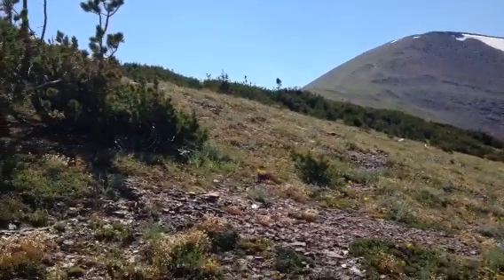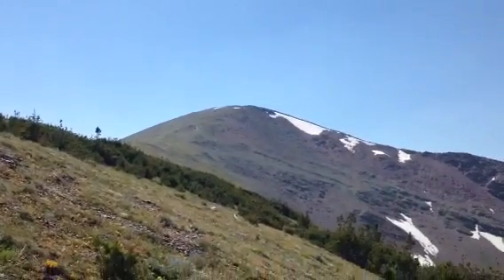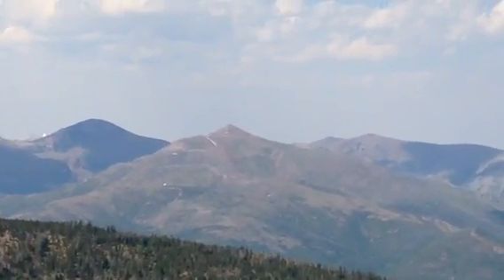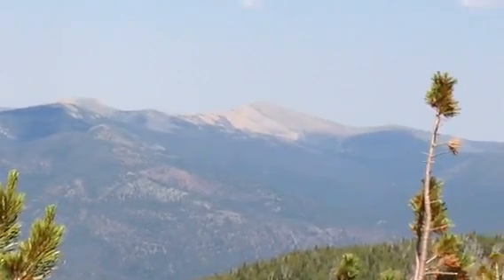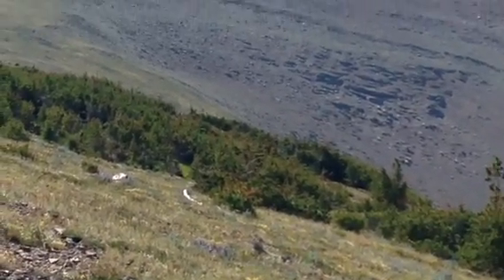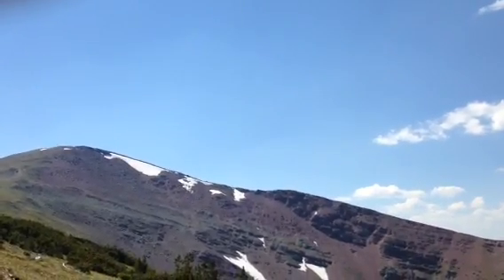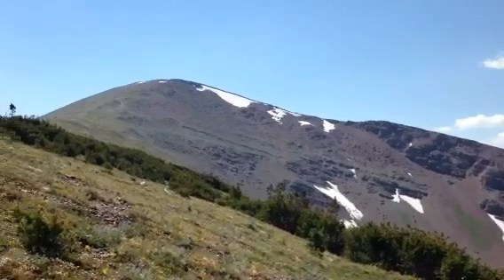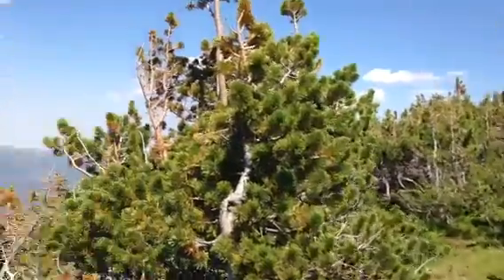Hiking Red Mountain, MT in July, 2015